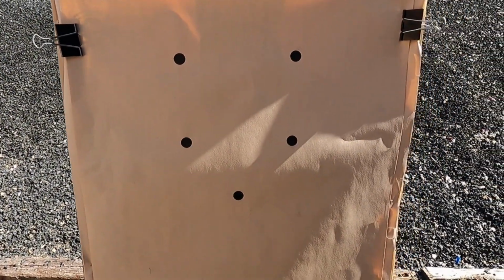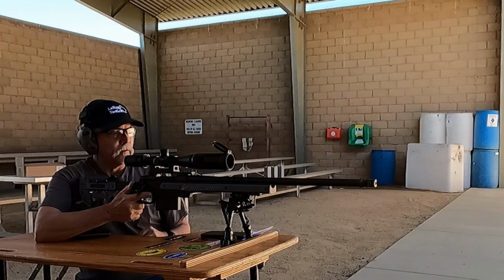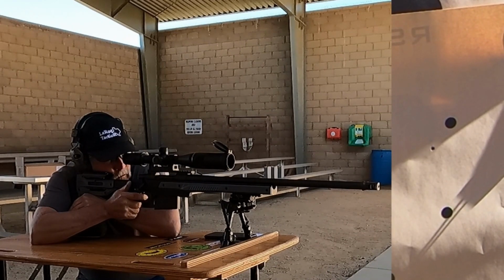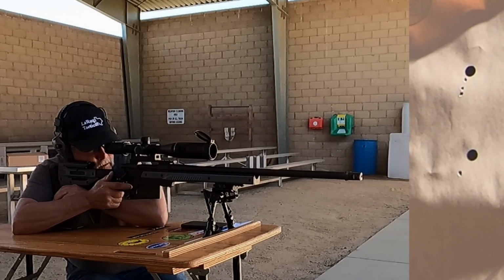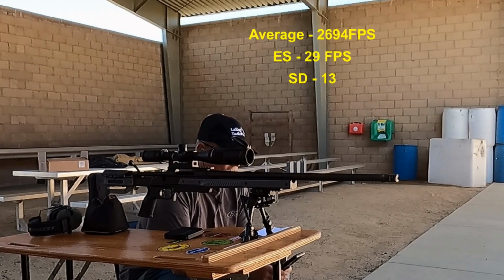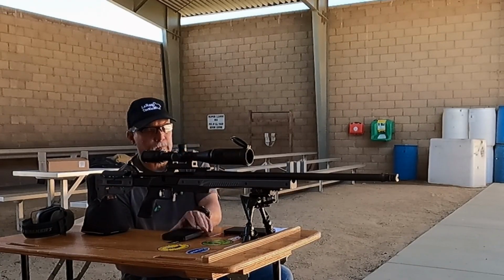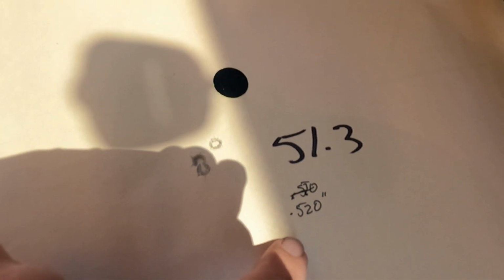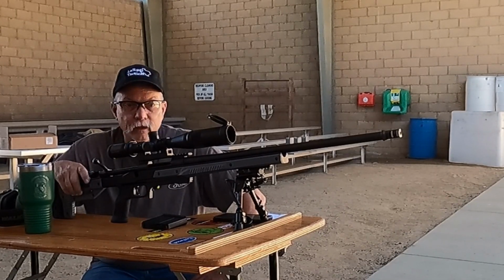First test with IMR7828SSC in the 6.5 PRC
Today is the first test with IMR7828SSC in the 6.5 PRC. Let's jpin in and wathc Halfmilesniper test this powder and see if it gives any improvement over the IMR4831.